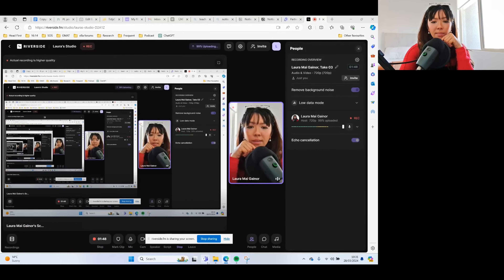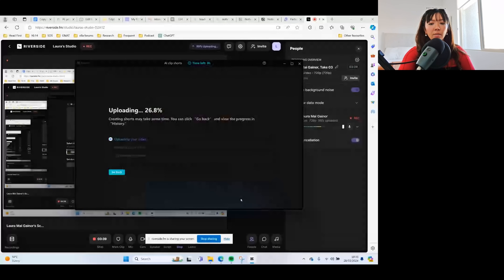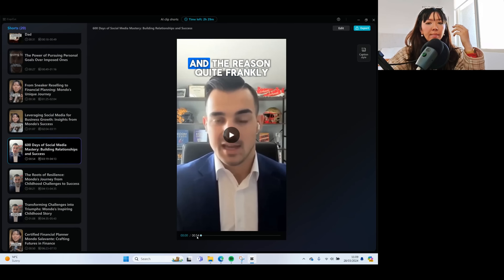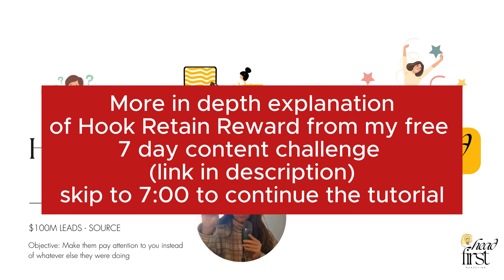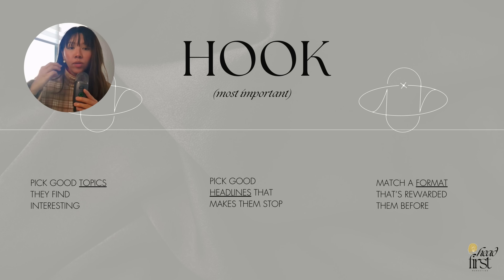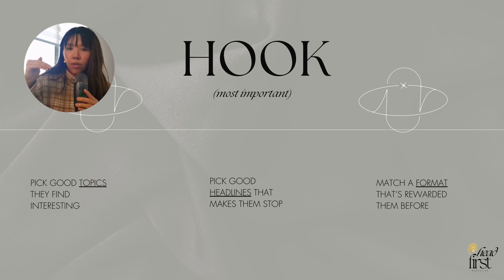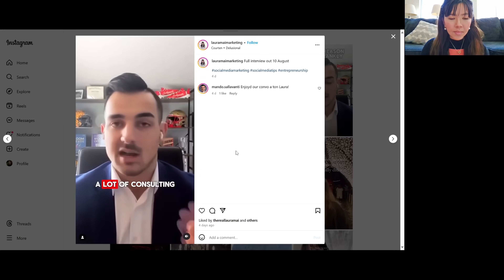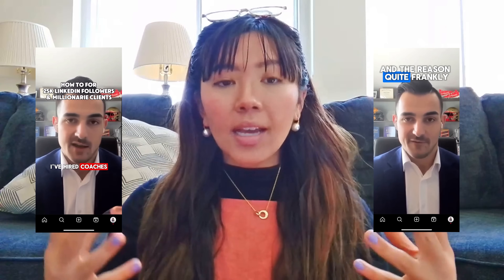How to use CapCut's AI Feature to Generate Good Shorts Fast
Intro 0:00
Generating clips 0:33
Viewing Clips 1:45
Hook, Retain, Reward 3:43
Edits 7:00
The final clips (AI vs. Edited) 7:56
Which clip performed better? 9:27
How long did it take? 10:13